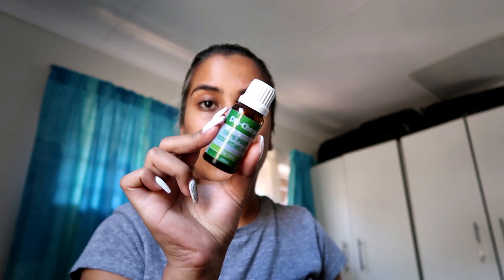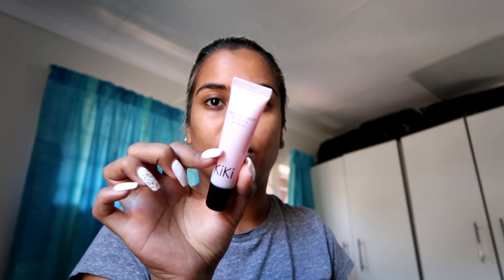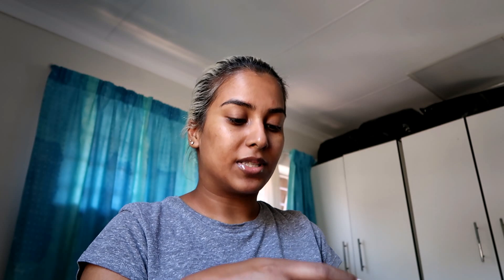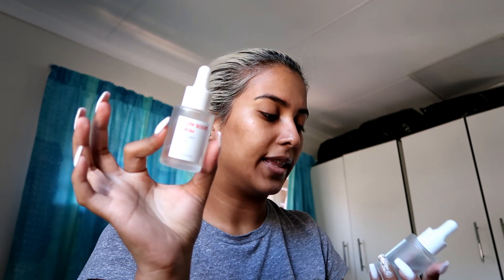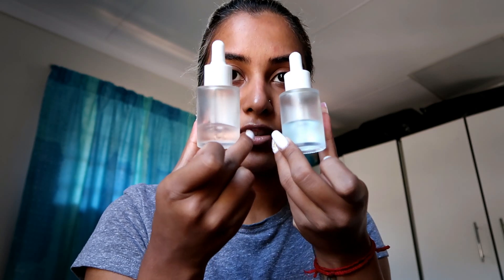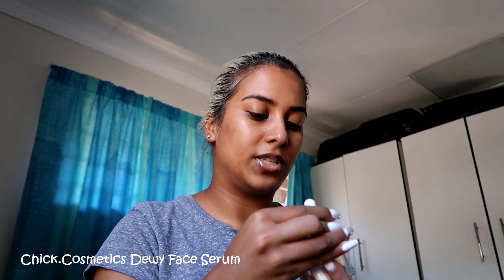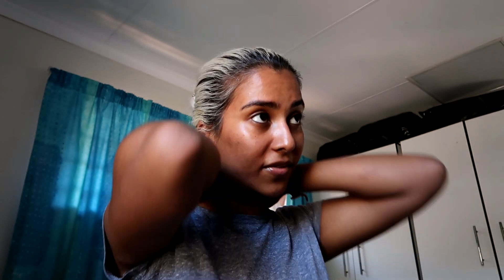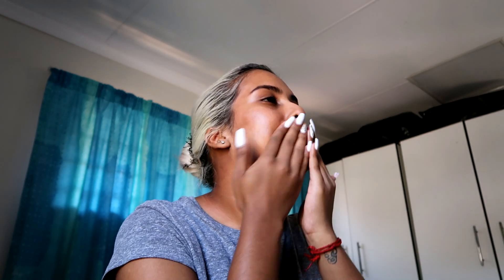Hot girl Summer Morning Skin Routine || VLOGMAS 2019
15% code:   SANESH15
25% code:  SANESH25